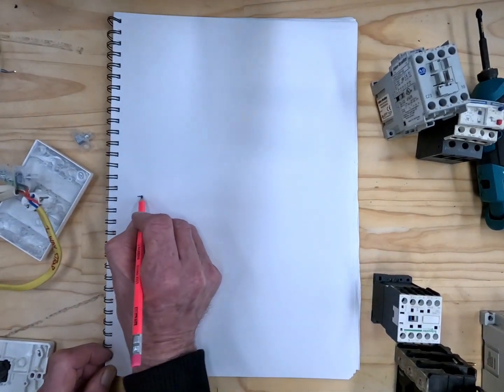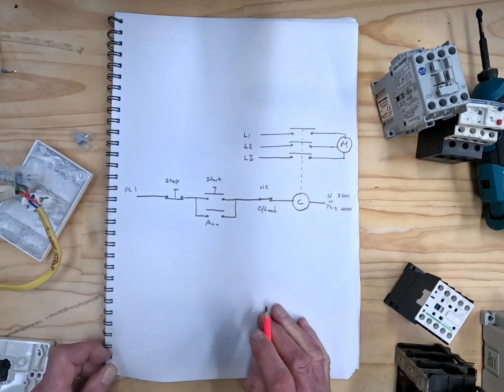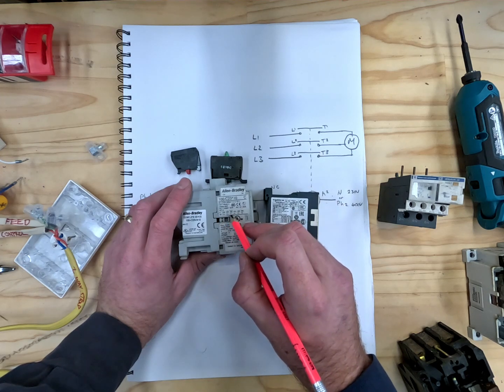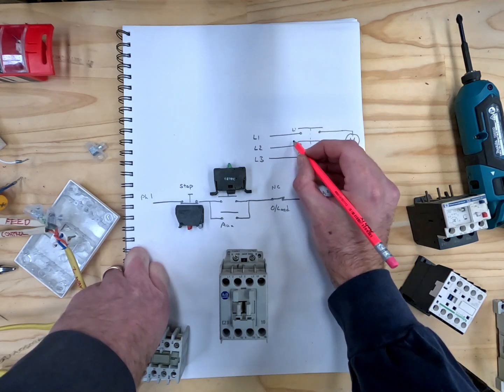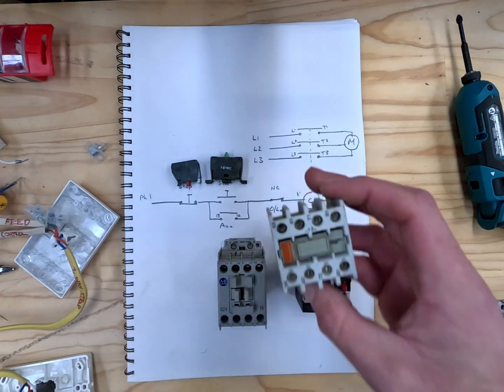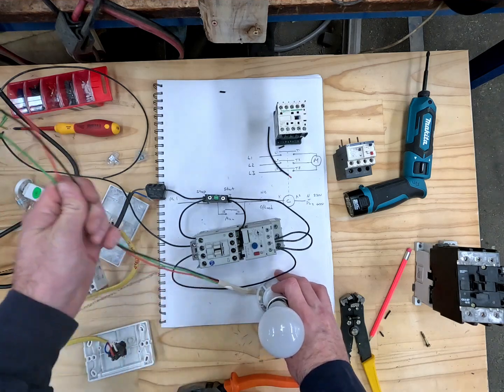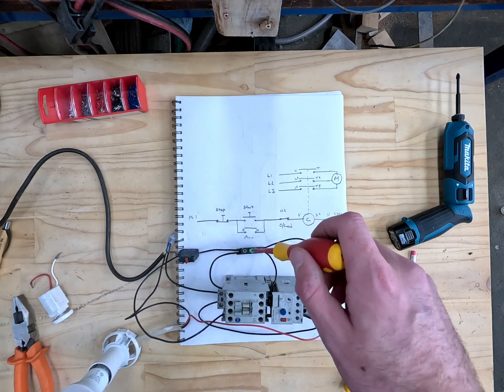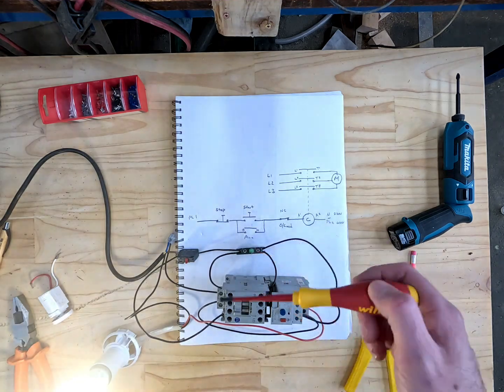Wiring a stop, start circuit with contactors.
Follow along to learn about the circuitry of a  stop, start for a contactor. This is a topic that I wanted to learn about as an apprentice but could never find any resources for online.